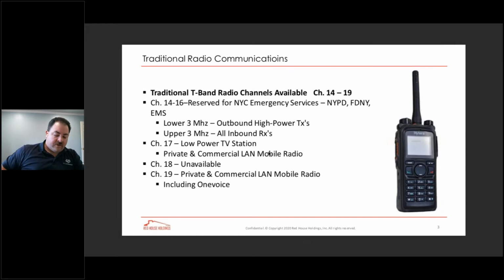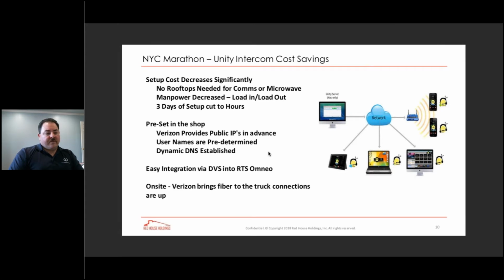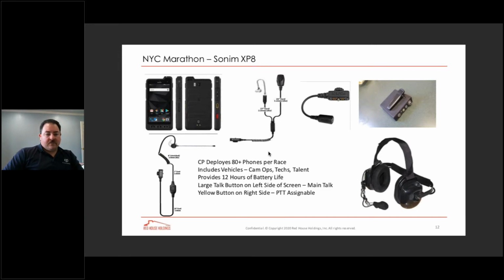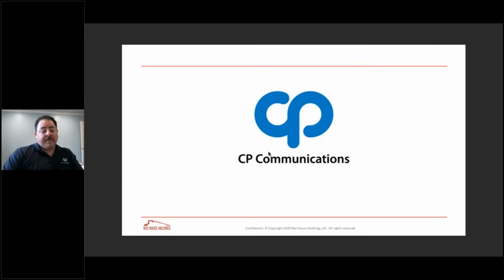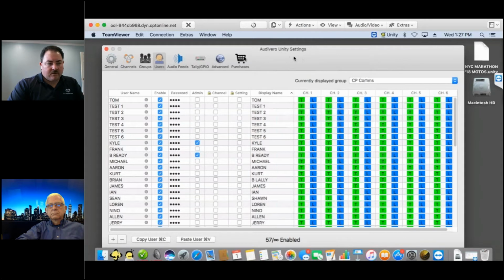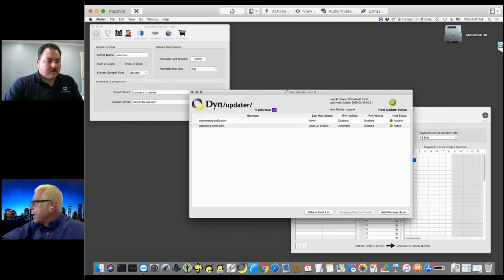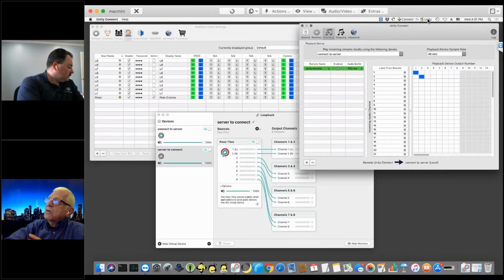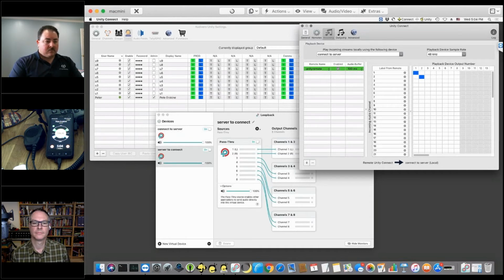Using Unity Intercom on the NY Marathon – PST #011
On PST #011, we talked with Brian Ready from CP Communications about using Unity Intercom on the NY Marathon.

Streamed: Wednesday, April 1, 2020, at 4:00 PM